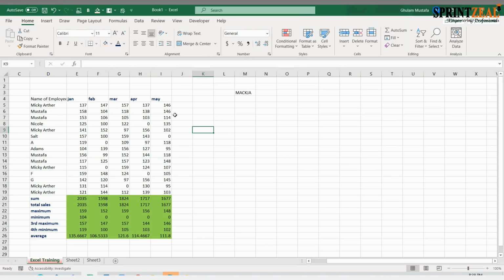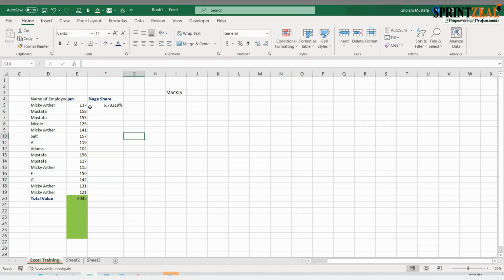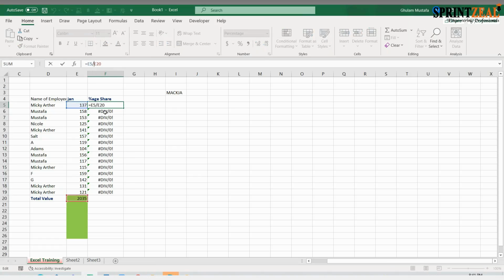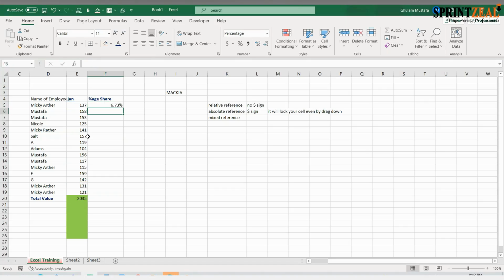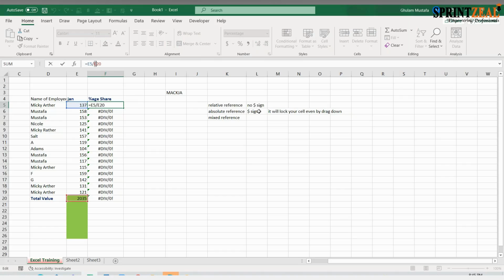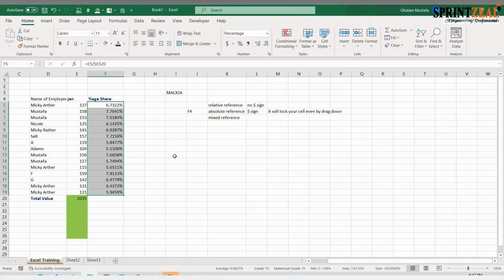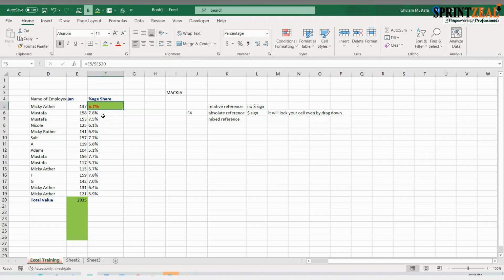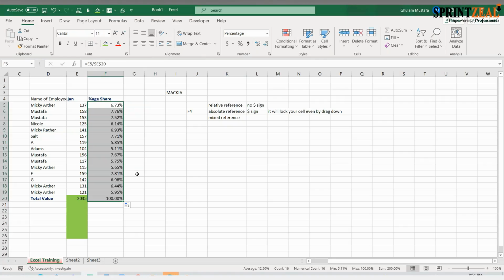Microsoft Certification | MOS Excel | MOS Training